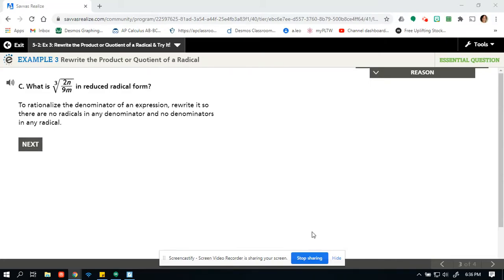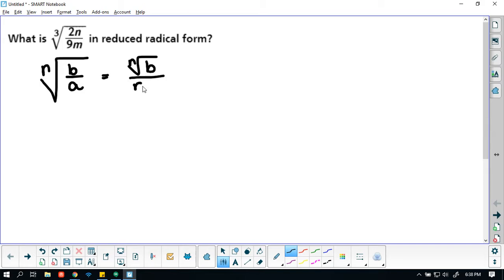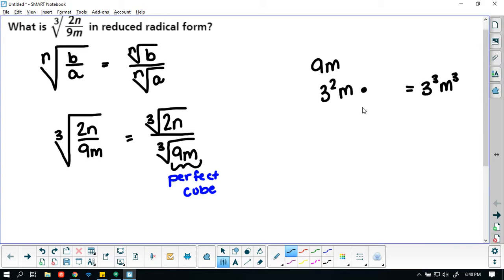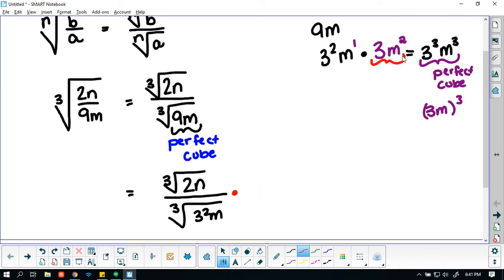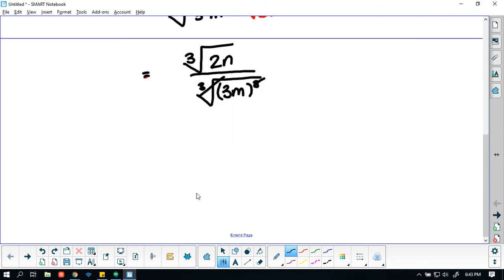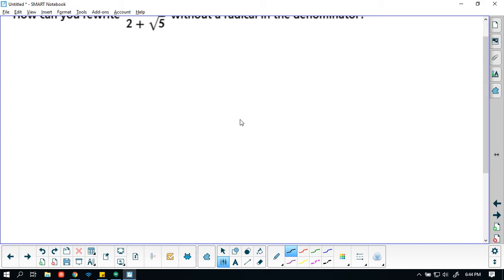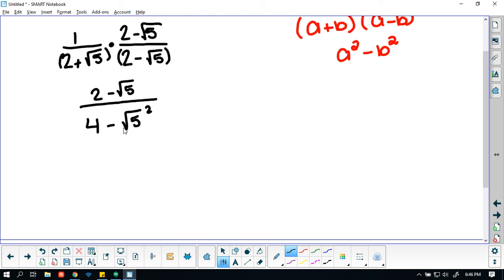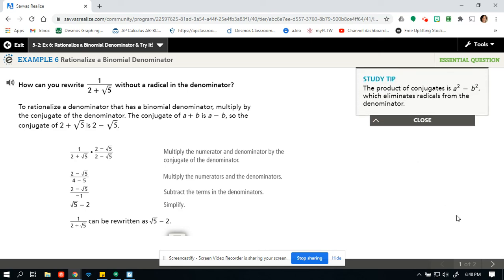enVision Algebra 2 Topic 5, Lesson 2: Rationalize a Denominator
Rationalize a denominator.